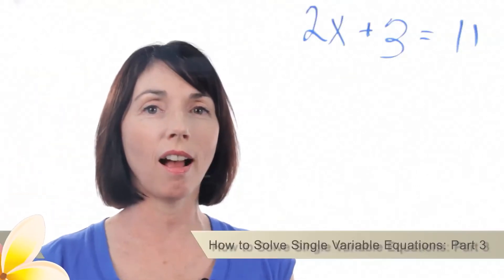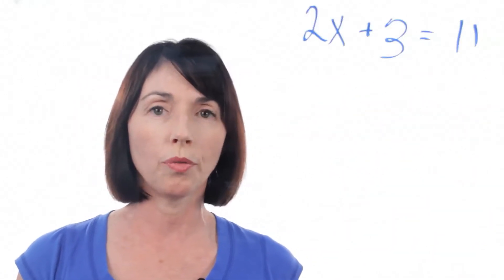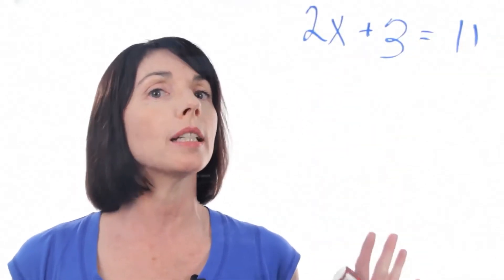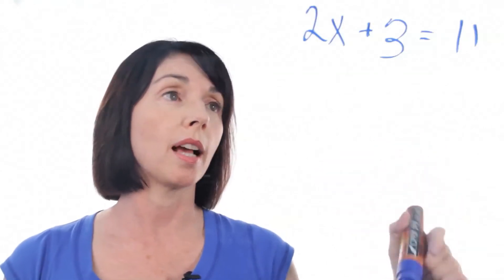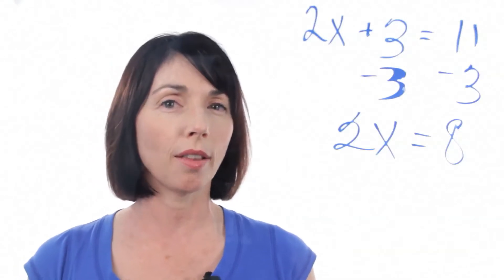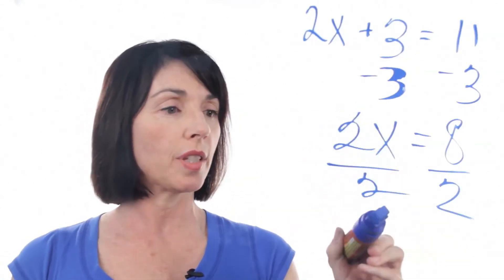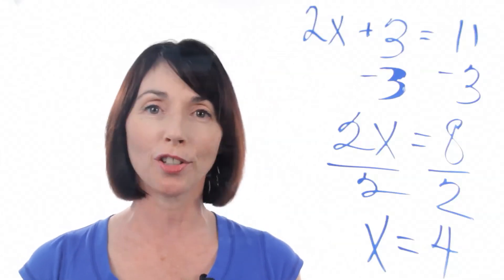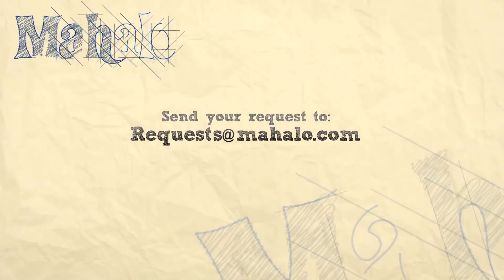How to Solve Single Variable Equations: Part 3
Allison Moffett, host of our our Mahalo Math Channel, uses her years of experience in the field and a Masters Degree in Physics to help you understand how to solve single variable equations.